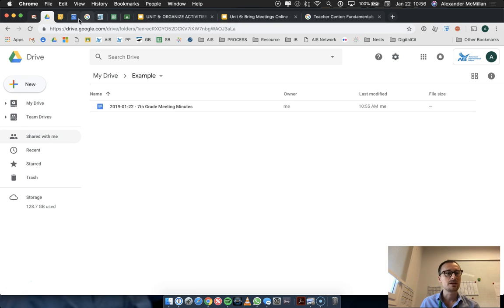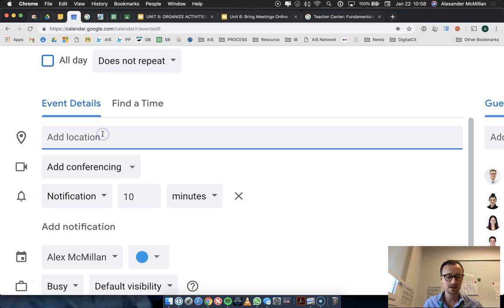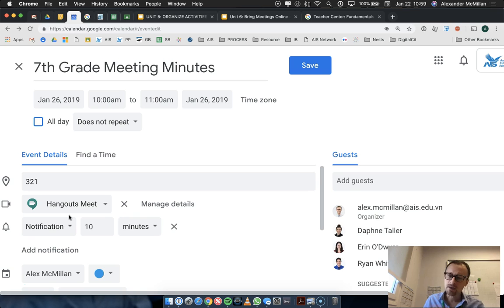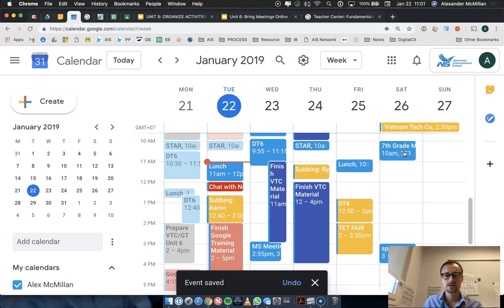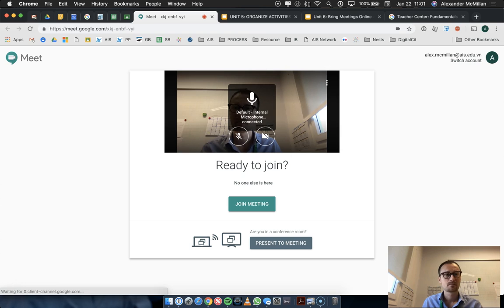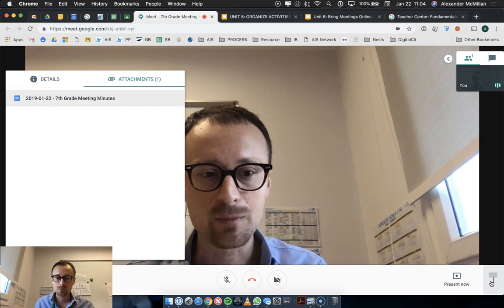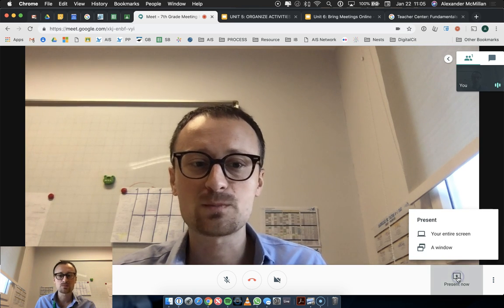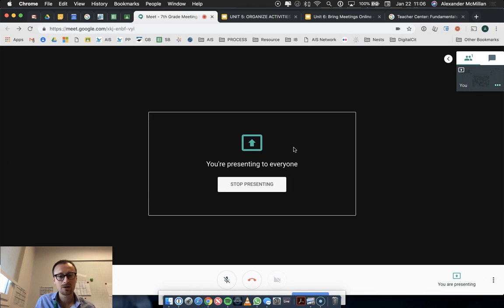Introduction to Google Calendar Teleconferencing for Teachers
In this video I will be talking about:
01 - 00:33 - Creating an agenda for a meeting
02 - 03:15 - Creating an appointment
03 - 03:39 - Adding guests and finding a time that works for everyone
04 - 04:47 - Adding conferencing
05 - 06:17 - Adding an attachment to a calendar appointment
06 - 08:00 - Joining the meeting from Calendar
07 - 11:00 - Adjusting the settings/quality of teleconference
08 - 11:50 - Sharing your screen or windows